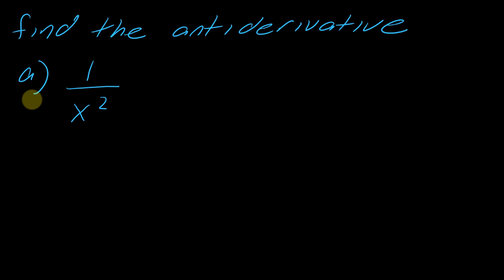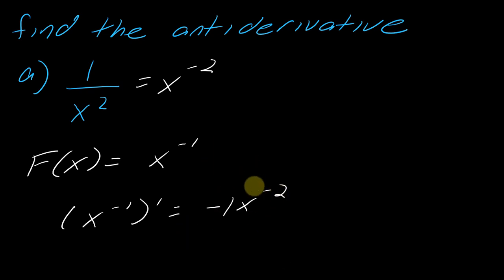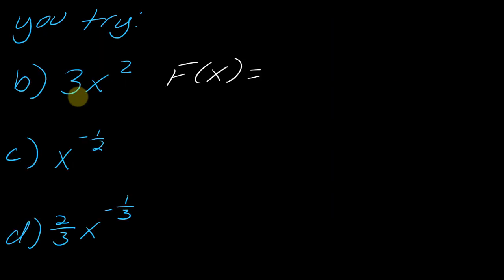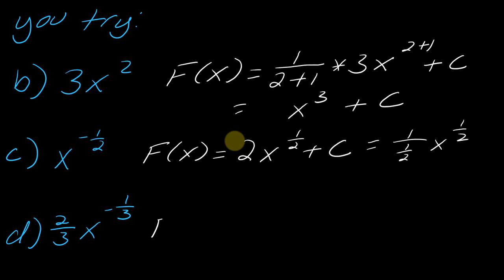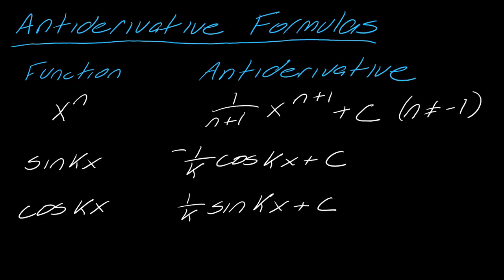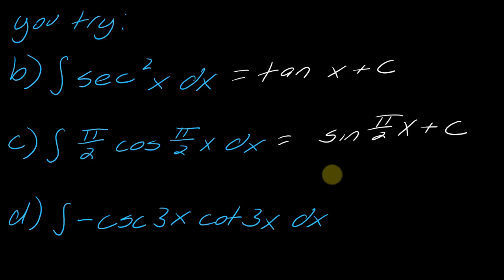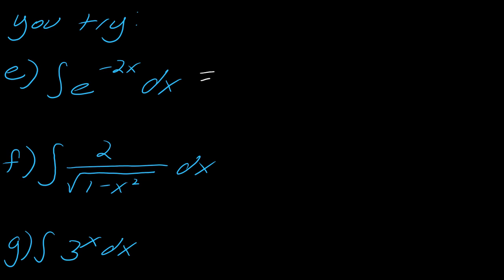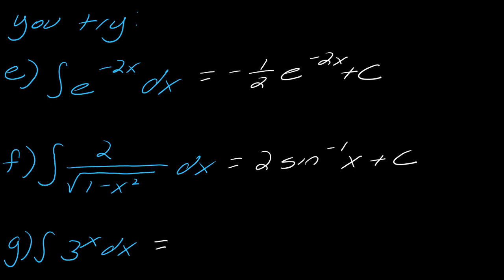Examples: Basic Antiderivatives and Indefinite Integrals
Examples of basic antiderivatives and indefinite integrals

Quick References
0:00 Basic antiderivatives and indefinite integrals
0:49 Find the antiderivative of 1/x^2
2:56 Find the antiderivative of 3x^2
3:56 Find the antiderivative of x^(-1/2)
4:44 Find the antiderivative of (2/3)x^(-1/3)
5:16 Switching to indefinite integrals: the formulas you need
5:31 int 2 sin x dx
6:36 int sec^2 x dx
6:54 int (pi/2) cos((pi/2)x) dx
7:28 int -csc 3x cot 3x dx
8:47 int e^(-2x) dx
9:18 int 2/sqrt(1 - x^2) dx
9:50 int 3^x dx